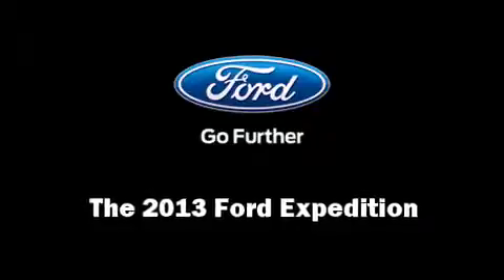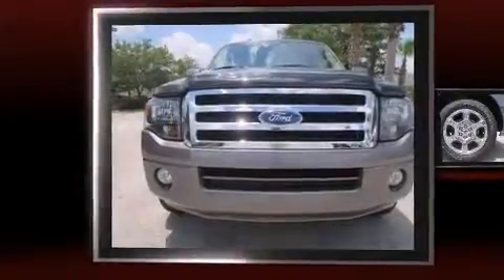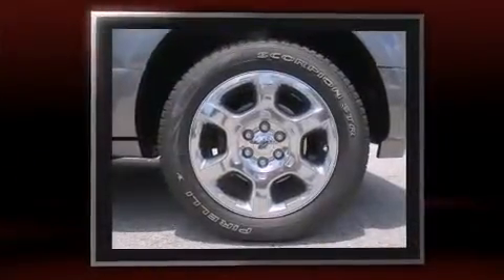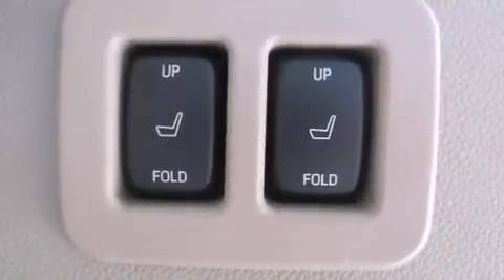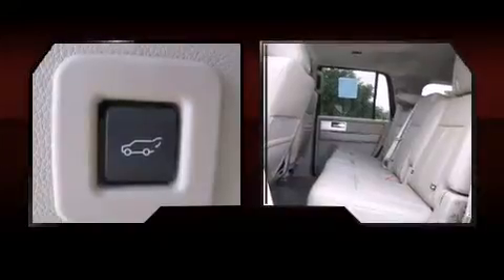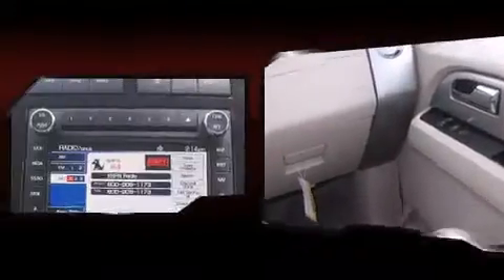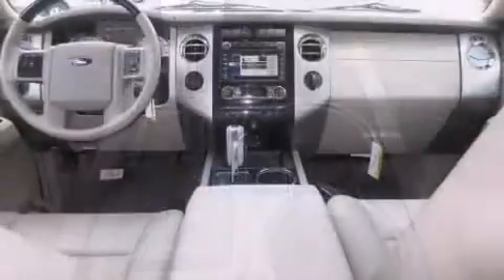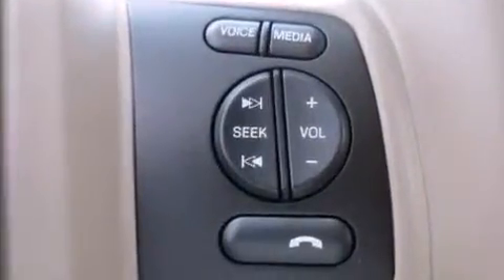Deland & Deltona | Buy Ford Below Invoice | 2013 Ford Expedition Limited in Daytona Beach, FL 32124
1420 N. Tomoka Farms Rd.

You're going to love the 2013 Ford Expedition. It features an automatic transmission, rear-wheel drive, and a powerful 8 cylinder engine. Top features include rain sensing wipers, a built-in garage door transmitter, automatic dimming door mirrors, power front seats, heated door mirrors, a power rear cargo door, a roof rack, and much more. Features such as automatic climate control and leather upholstery prove that economical transportation does not need to be sparsely equipped. The memory system includes pedal position, allowing multiple drivers to find their preferred driving positions easily. Back seat passengers will appreciate the rear audio controls, allowing them to make easy adjustments to the stereo system. Rear passengers enjoy the seat heating functionality, keeping them warm during the winter months. Third row seats provide an even greater maximum passenger capacity. You and your passengers will enjoy the stereo system, which includes a CD player with MP3 capability, steering wheel mounted audio controls, and 7 speakers, providing excellent sound throughout the cabin. Ford also prioritized safety and security by including: dual front impact airbags with occupant sensing airbag, head curtain airbags, traction control, brake assist, a panic alarm, and 4 wheel disc brakes with ABS. Various mechanical systems are monitored by electronic stability control, keeping you on your intended path. Our sales reps are knowledgeable and professional. They'll work with you to find the right vehicle at a price you can afford. We are here to help you.